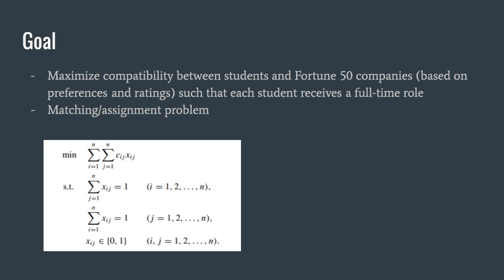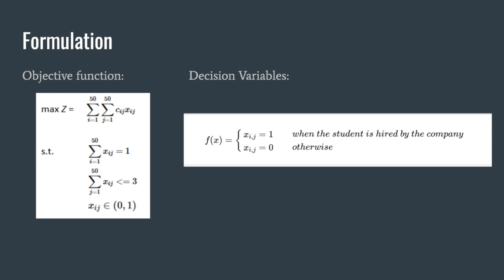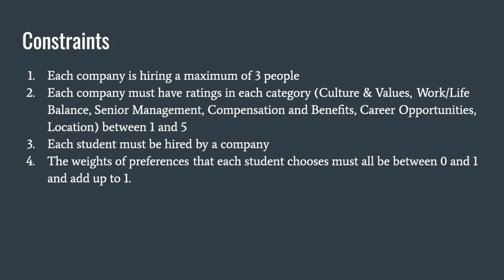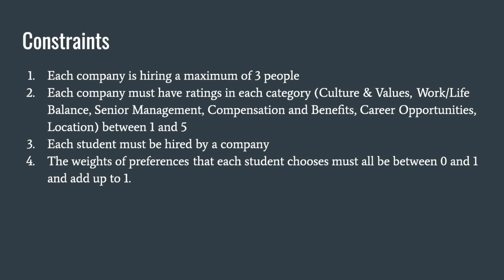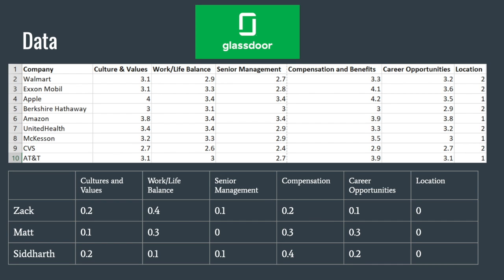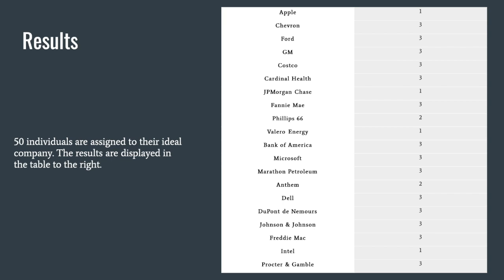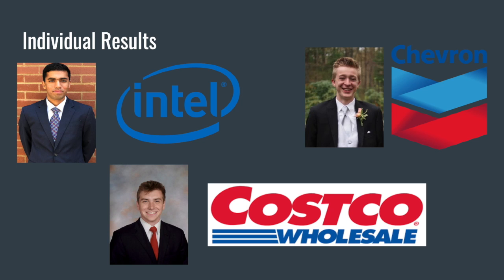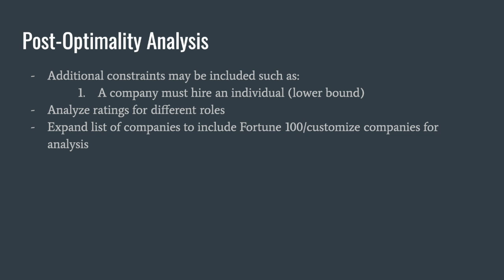Optimizing Career Selection -- ISE 3230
ISE 3230 Final Project